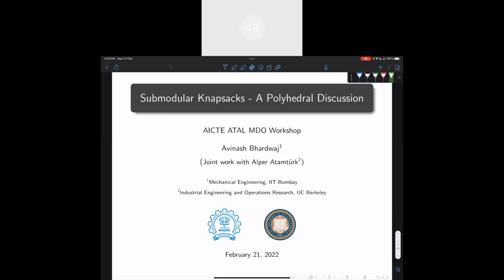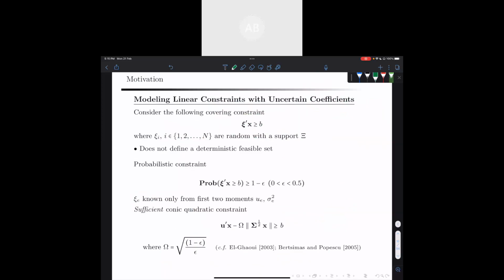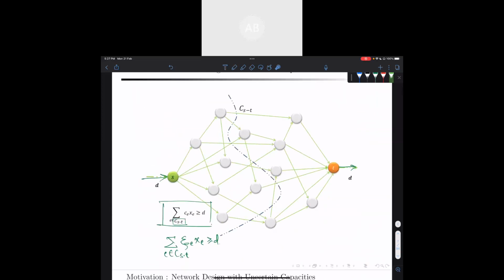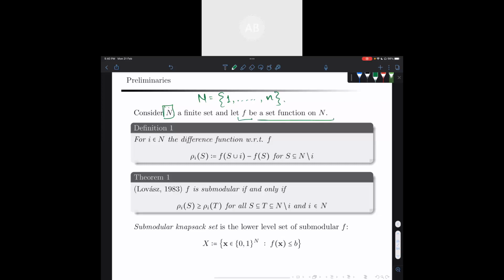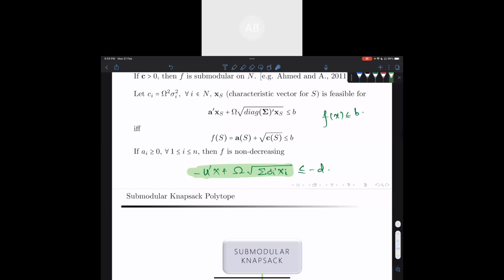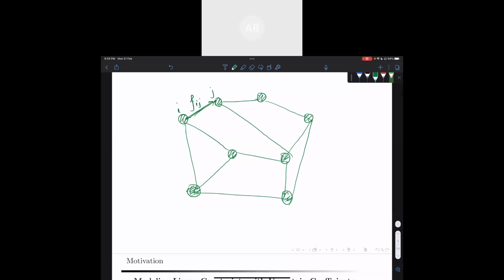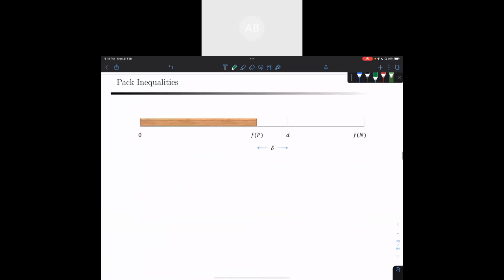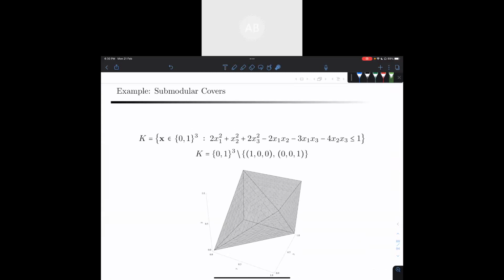MDO2022-DAY1-SESSION2- 2022 02 21 17 00 41